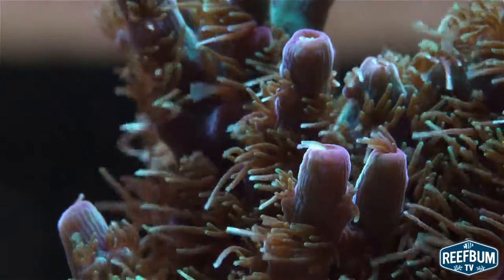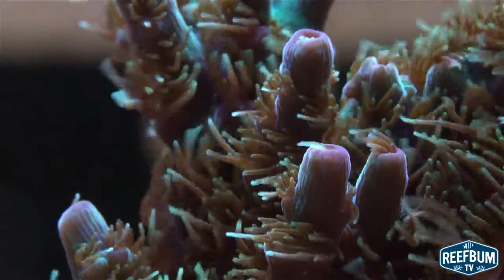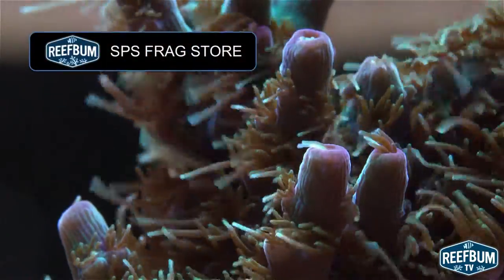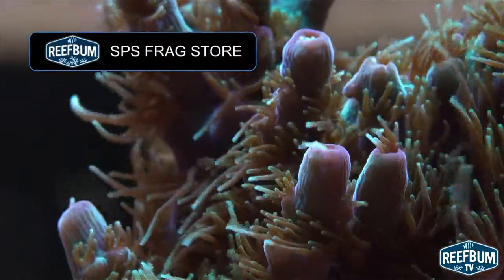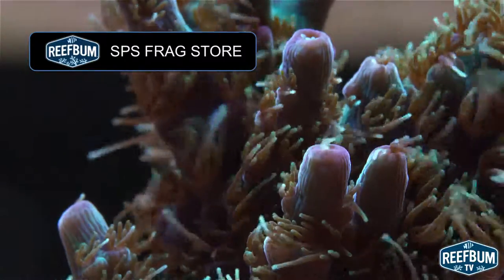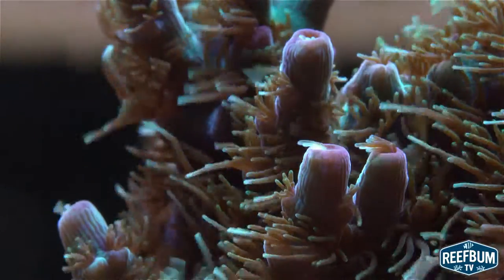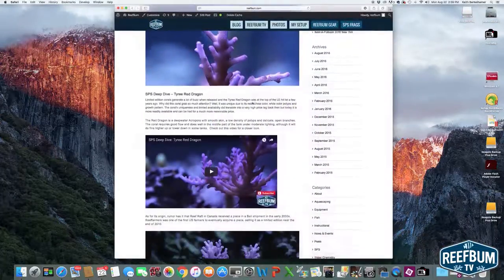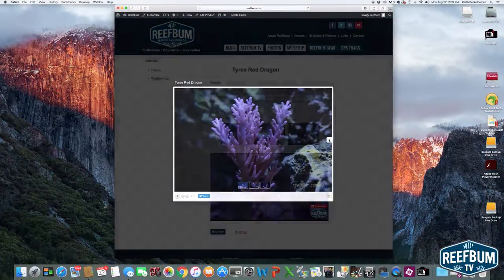Coral Revolution Redrum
In this video I feature a Coral Revolution Redrum frag.  to see the latest SPS frags available for sale.